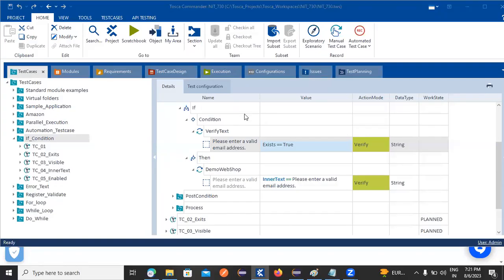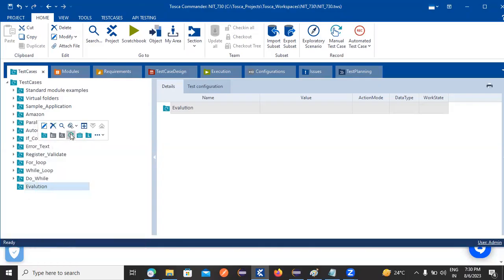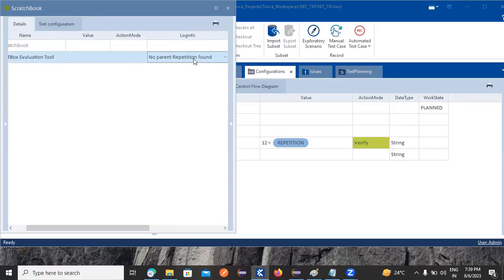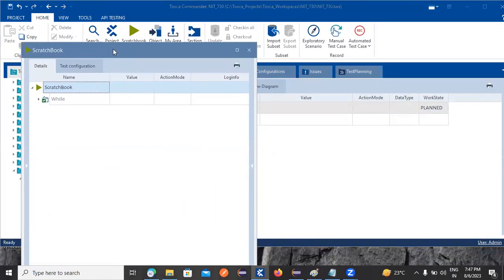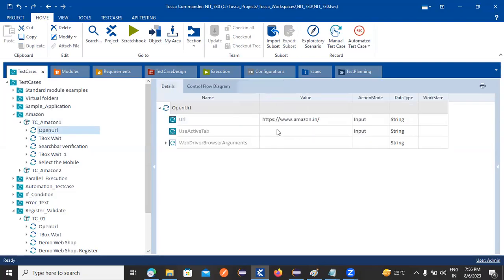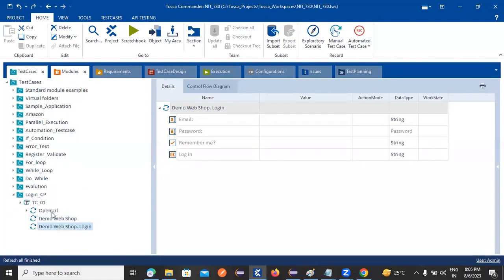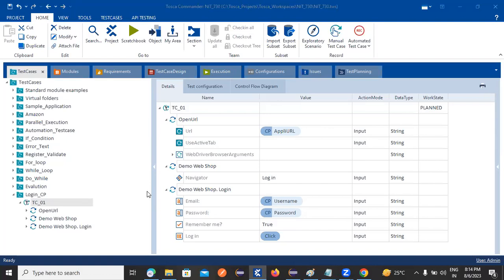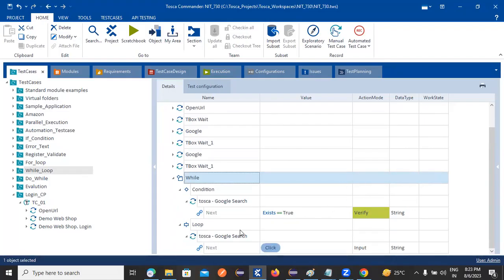Tosca QA Tools Session 21